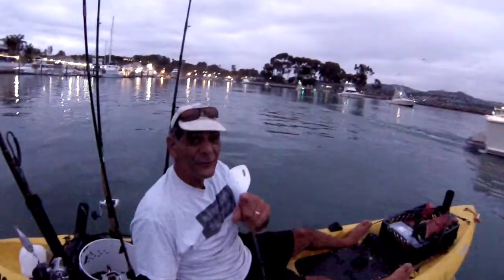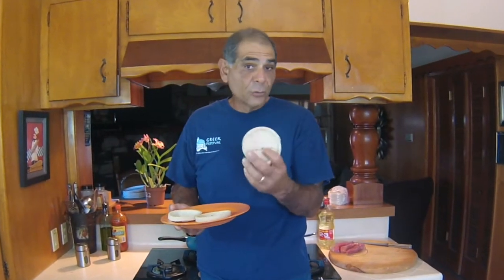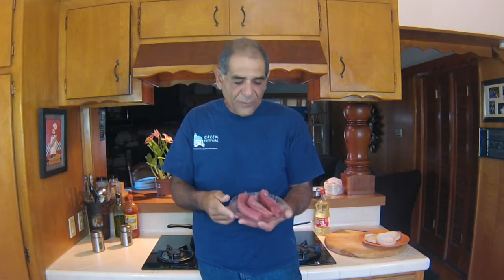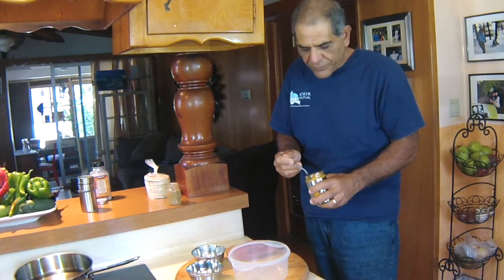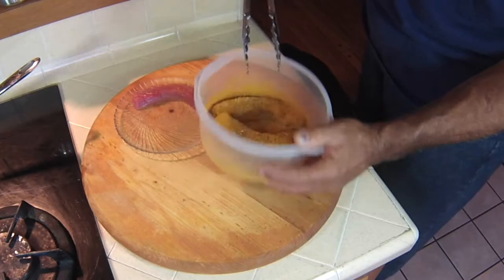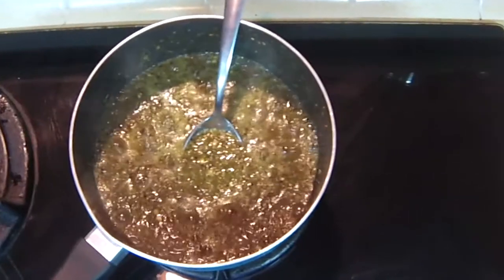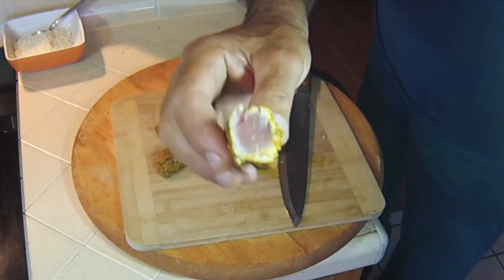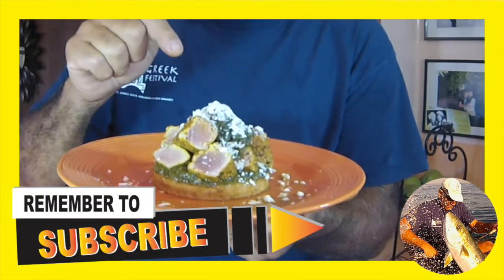Mexican 🇲🇽 Fish Recipe From Catch and Cook Tuna Recipes? Mexican Tuna Sopes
😃Catch and Cook Tuna Recipes? How about Mexican🇲🇽 tuna recipe? Here's an easy chile verde tuna recipe straight from Mexico! It's a Mexican fish recipe that stuffs Mexican sopes with seared tuna and green chile verde that will blow your mind! Share this recipe with family, friends and your fishing buddies➤

               💰  BEST SAVINGS ONLINE NOW 💰
➤ FREE 30 Day Amazon Prime Membership
🎣 FISHING & PHOTOGRAPHY EQUIPMENT USED 🎥

➤ Lowrance Elite-7 CHIRP Fishfinder/Chartplotter $445
➤ Camera Used For Food Photography & Video Creation: Canon EOS 70D Photo & Video Package w/2 Lens, Tripod, Filters, Memory Cards & More.. Amazon Top Value! $1099.95
➤ GoPro HERO4 Black $278

🛠  KITCHEN GADGETS & INGREDIENTS FOR THIS RECIPE 🌶

➤ Victorinox 8" Curved Fillet Knife $29.99
➤ Butcher Saw 22" Stainless Steel $33.99
➤ Teflon Platinum Safe Coating Frying Pan 12-inch $39.99
➤ Pro Stainless Steel Mixing Bowl Set of 6 $21.95
➤ Stainless Steel Tongs Set 12", 9" Locking $9.75
➤ Ex-Large Bamboo Cutting Board 18"x14" $24.95
➤ 24" Round Hard Wood Cutting Board $21.95
➤ 12-inch Chef's Knife $19.95
➤ Wusthof Pro Cook’s Knife 12-inch $44.95
➤ Teflon Safe Frying Pan 12-inch W/Lid $39.89
➤ Frying Kirkland Grapeseed Oil 2L $16.39

You can support Fishermans Belly Channel by using our
links 🔗  for your purchases. Thanks! Yanni🙂